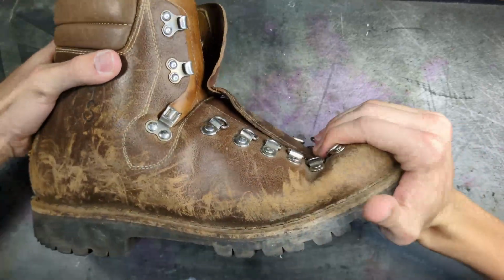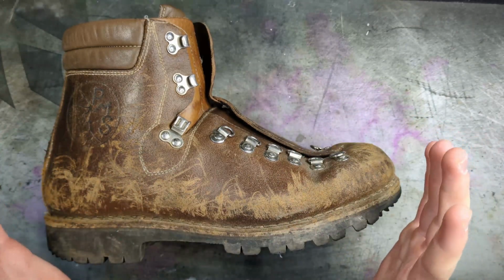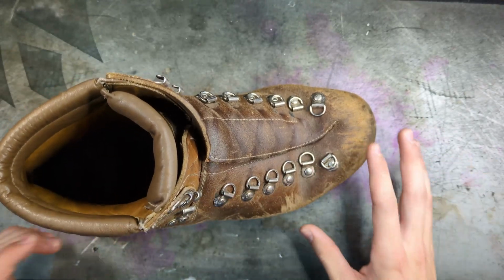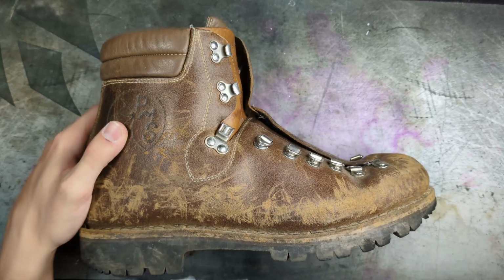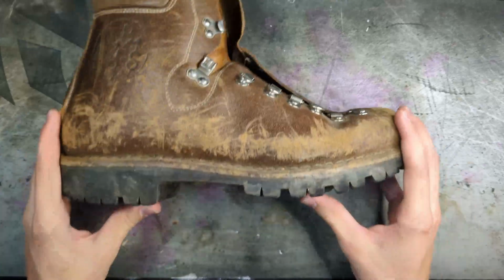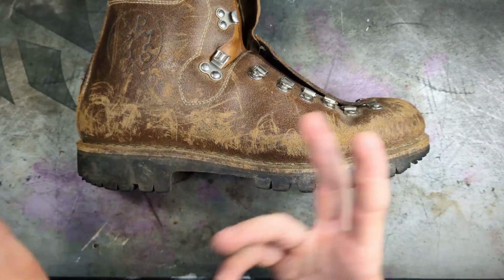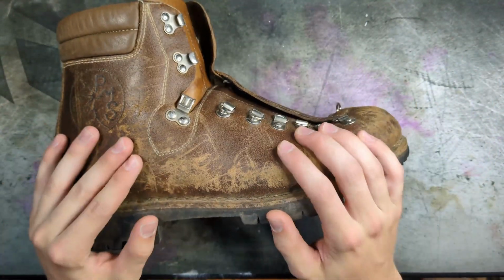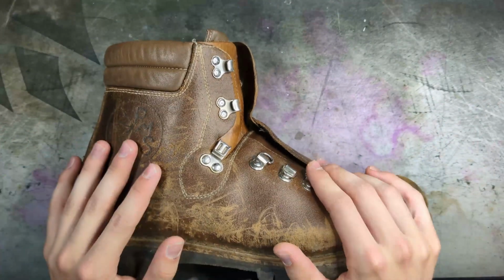Why I Hike Heritage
In this video I look at my pair of PMS by Stellina boots and describe "Why I Hike Heritage." Heritage.
Boots. Italian. Vintage. Hiking. Backpacking. Outdoors.